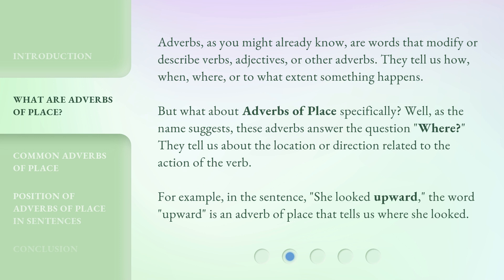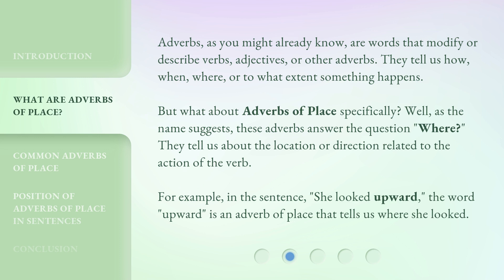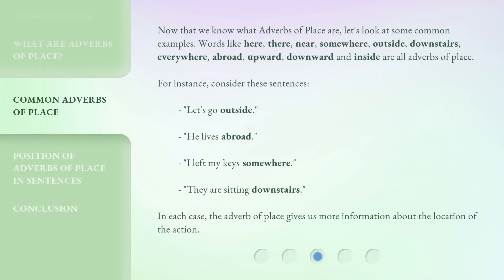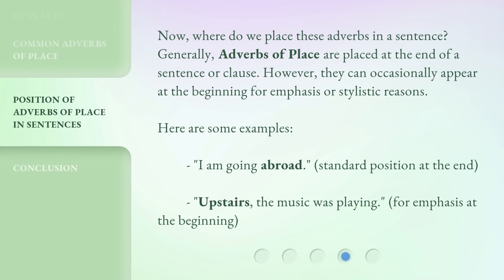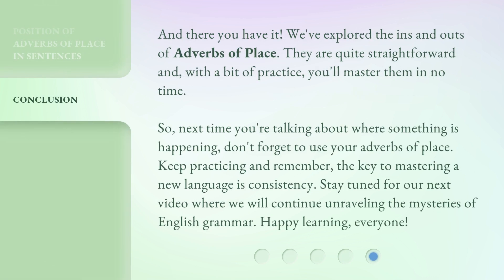Let's Master English: Adverbs of Place Unlocked!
Unlocking Adverbs of Place: Your Guide to Confident English Conversations • Learn all about adverbs of place and how they can enhance your English conversations in this concise and informative video. Discover what adverbs of place are, common examples, and where to position them in sentences. Mastering adverbs of place has never been easier!

00:00 • Introduction - Let's Master English: Adverbs of Place Unlocked!
00:31 • What are Adverbs of Place?
01:11 • Common Adverbs of Place
01:51 • Position of Adverbs of Place in Sentences